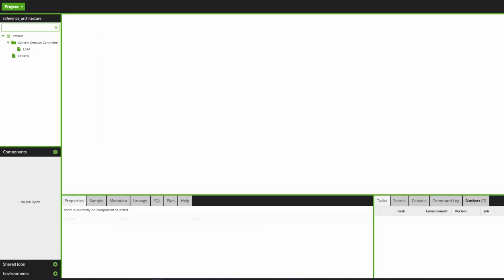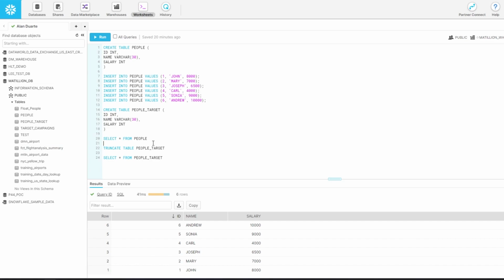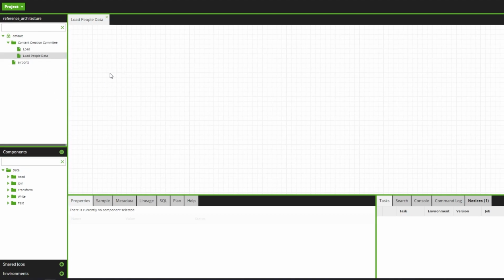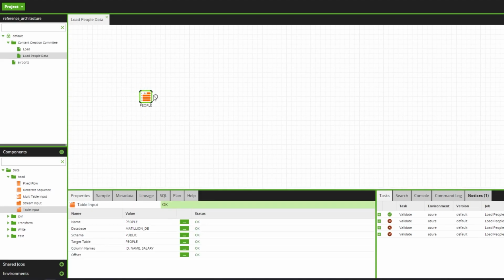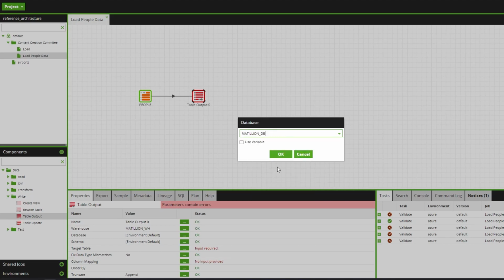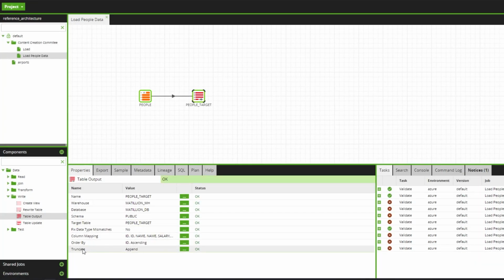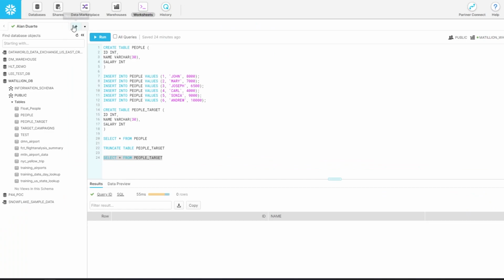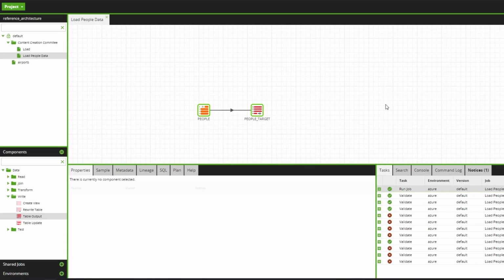Matillion - Load Table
In this Data in the Wild episode, we'll show you how to load tables in Matillion.